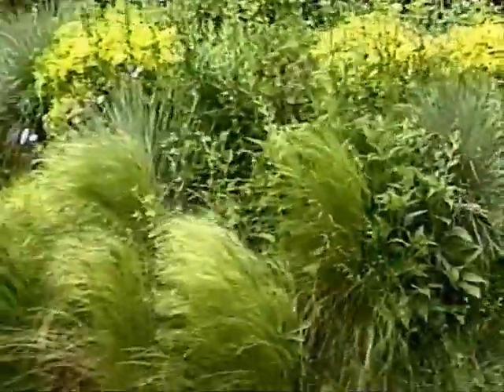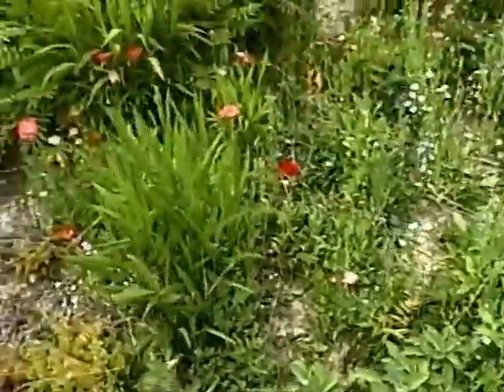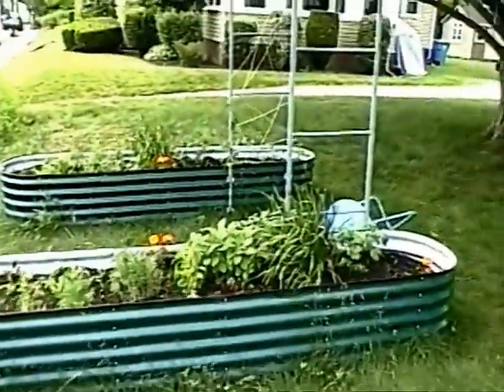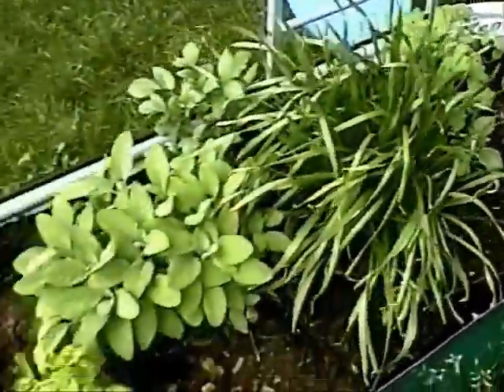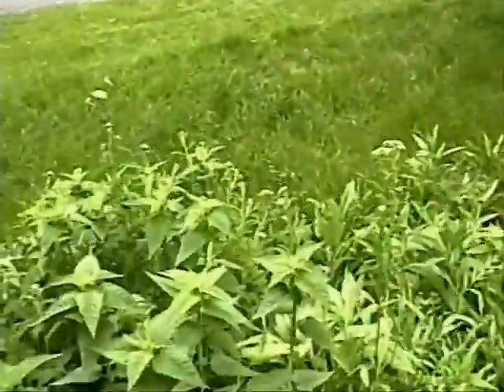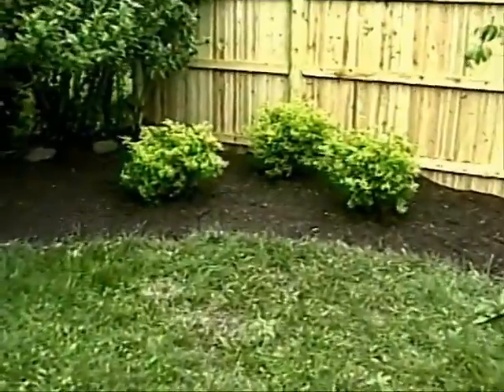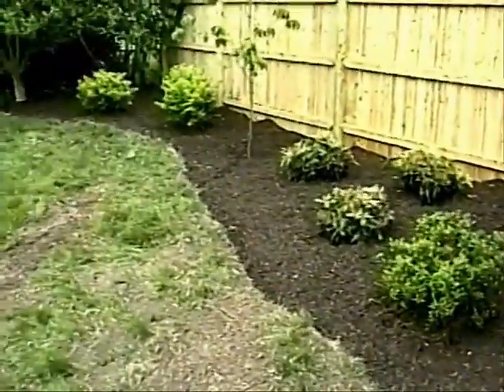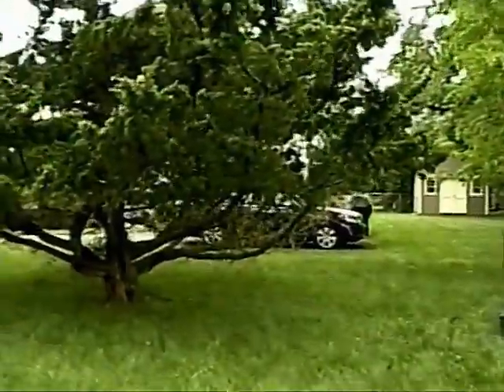Garden Update - June 2024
Here's the situation on the ground.